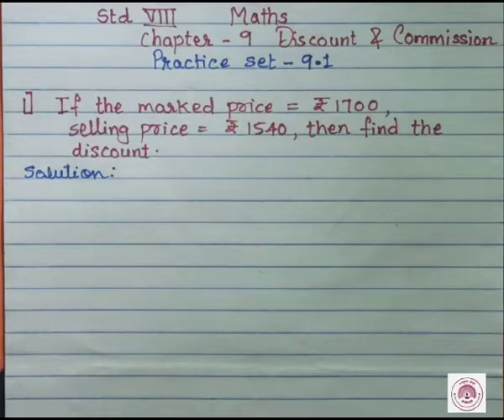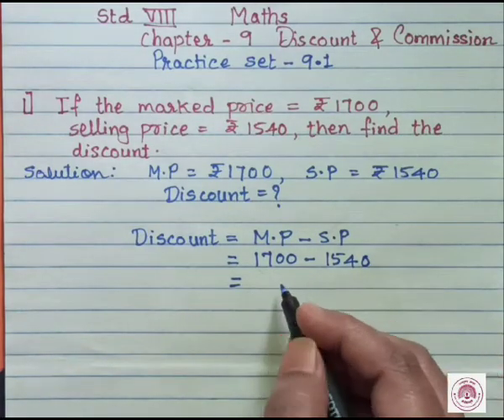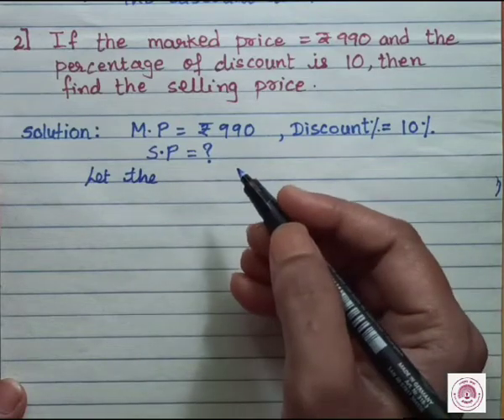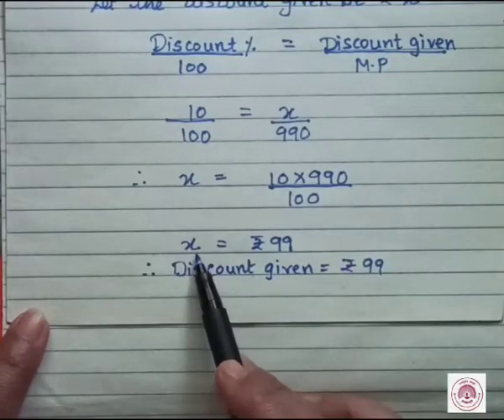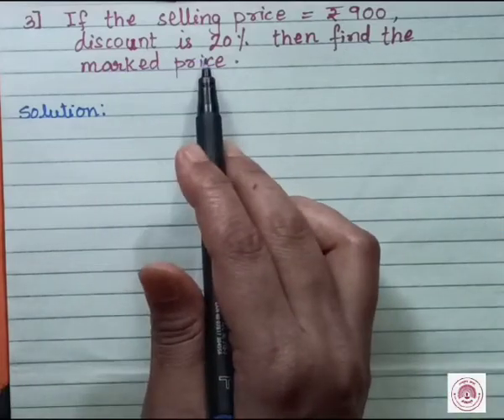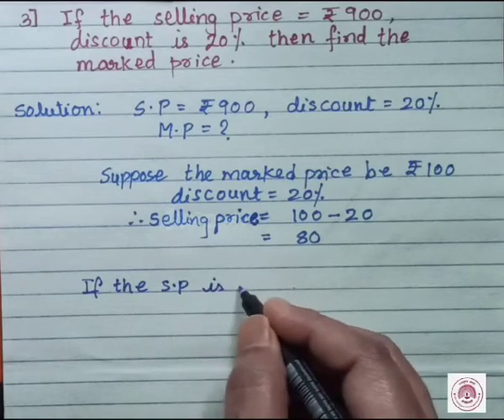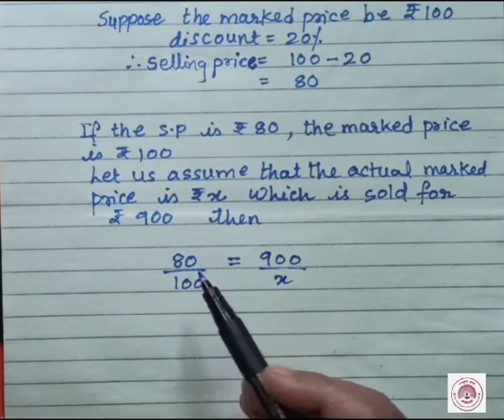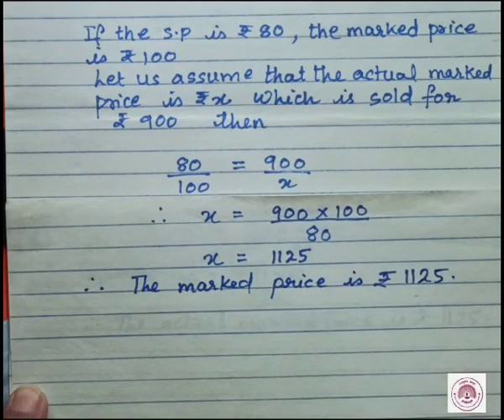Std:VIII Sub.Maths Les.9 Discount and commission Video no.2 Date.17/10/2020